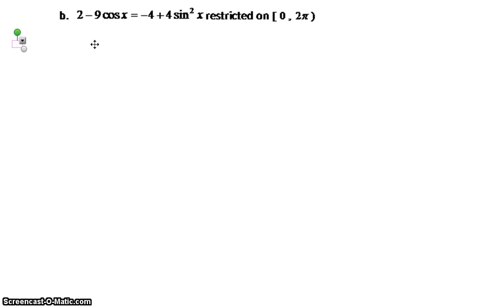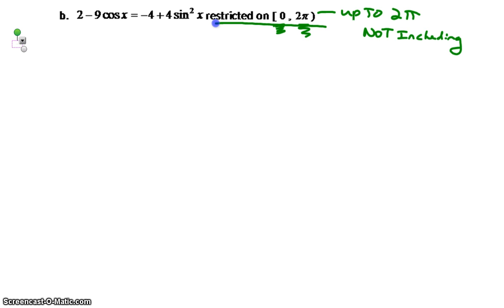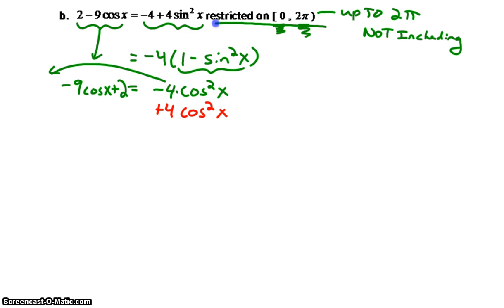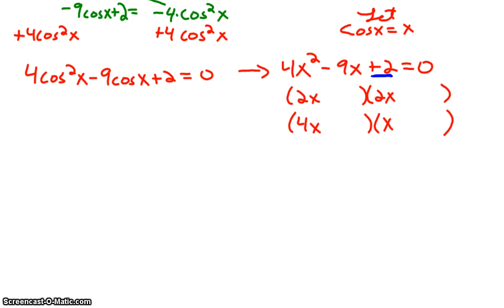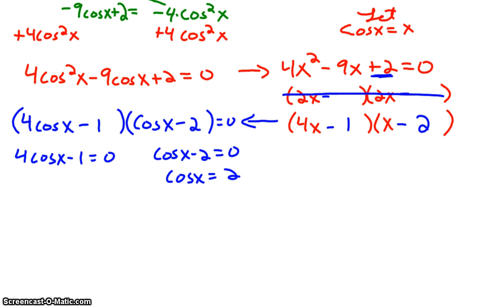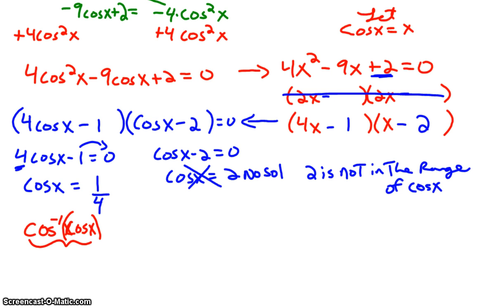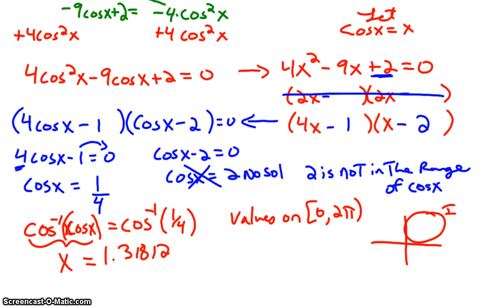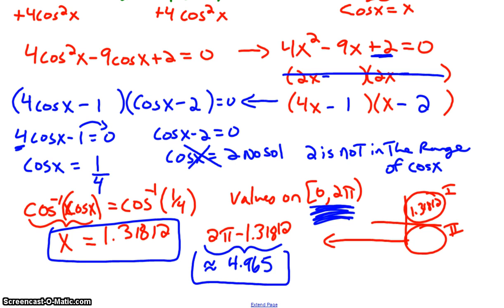Test Prep Examples 2.mp4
Tuesday's Lesson